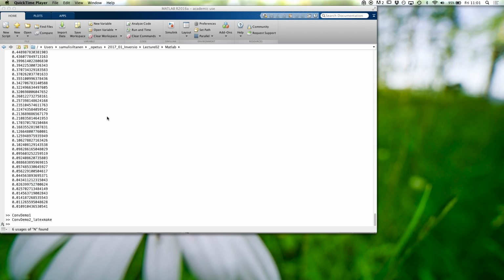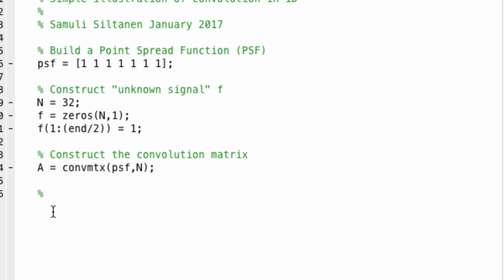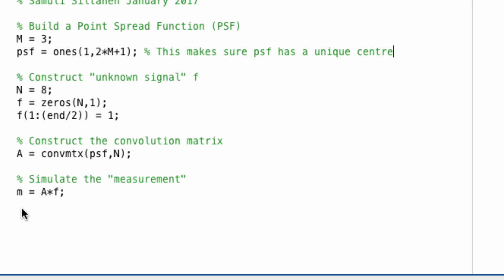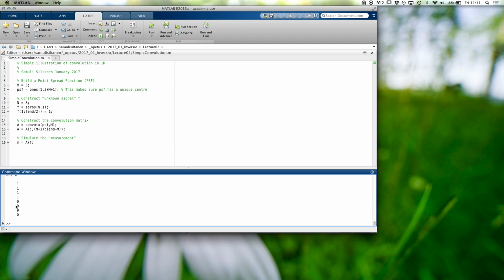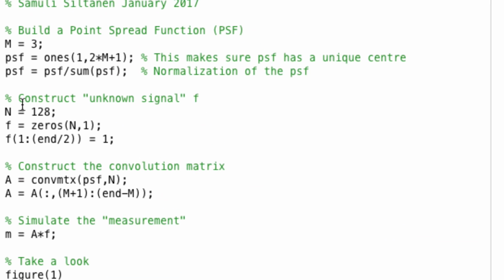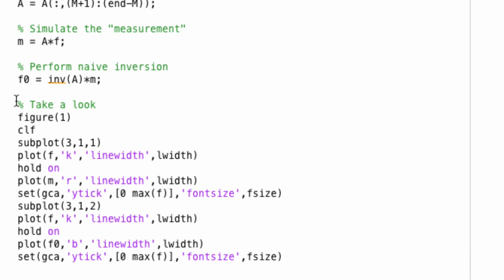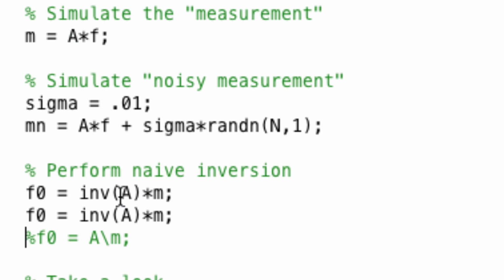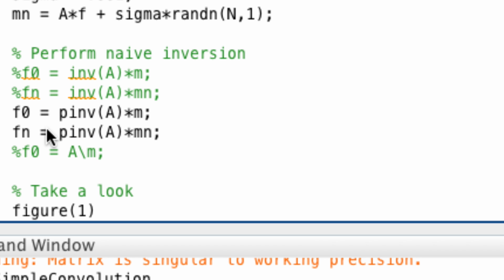Inverse Problems Lecture 2/2017: first encounter with convolution in Matlab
This is screen capture of Matlab programming I did when teaching my course Inverse Problems at University of Helsinki.

The lecture was given at January 20, 2017.

Here is the final code:

% Simple illustration of convolution in 1D
% Samuli Siltanen January 2017

% Parameters for controlling the plot appearance
fsize = 16;
lwidth = 2;

% Build a Point Spread Function (PSF)
M = 13;
psf = ones(1,2*M+1); % This makes sure psf has a unique centre
%psf = psf/sum(psf);  % Normalization of the psf

% Construct "unknown signal" f
N = 400;
f = zeros(N,1);
f(1:(end/2)) = 1;

% Construct the convolution matrix
A = convmtx(psf,N);
A = A(:,(M+1):(end-M));

% Simulate the "measurement"
m = A*f;

% Simulate "noisy measurement"
sigma = .01;
mn = A*f + sigma*randn(N,1);

% Perform naive inversion
%f0 = inv(A)*m;
%fn = inv(A)*mn;
f0 = pinv(A)*m;
fn = pinv(A)*mn;
%f0 = A\m;

figure(1)
clf
subplot(3,1,1)
plot(f,'k','linewidth',lwidth)
hold on
plot(mn,'r','linewidth',lwidth)
set(gca,'ytick',[0 max(f)],'fontsize',fsize)
subplot(3,1,2)
plot(f,'k','linewidth',lwidth)
hold on
plot(f0,'b','linewidth',lwidth)
set(gca,'ytick',[0 max(f)],'fontsize',fsize)
subplot(3,1,3)
plot(f,'k','linewidth',lwidth)
hold on
plot(fn,'b','linewidth',lwidth)
set(gca,'ytick',[0 max(f)],'fontsize',fsize)